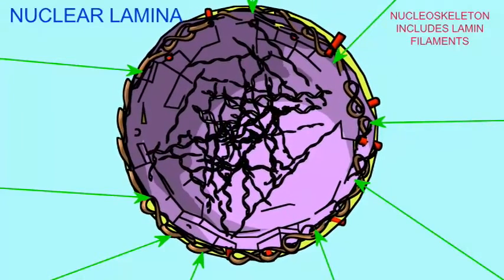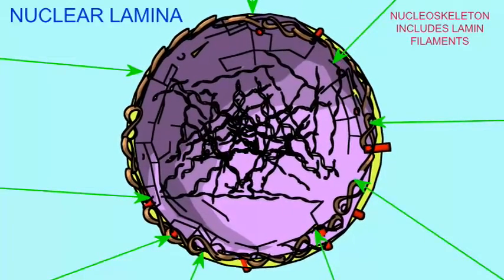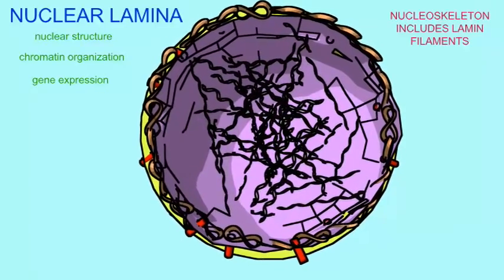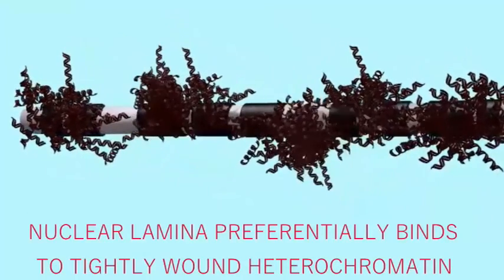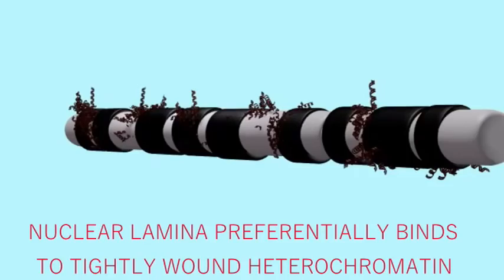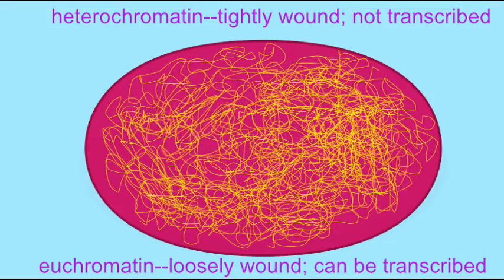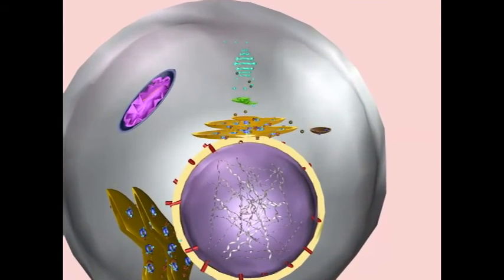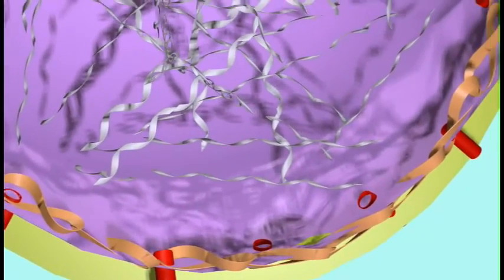NUCLEAR LAMINA, HETEROCHROMATIN, GENE REGULATION